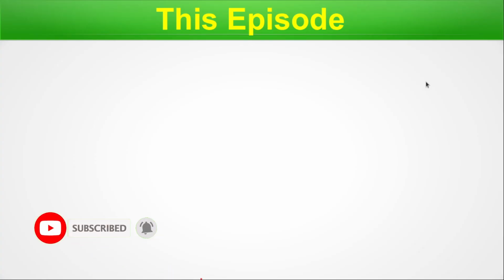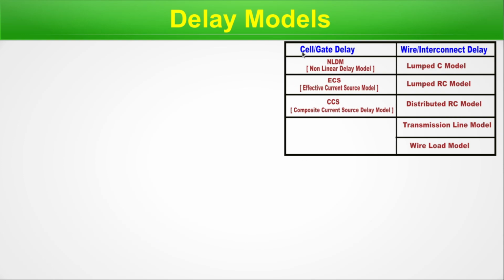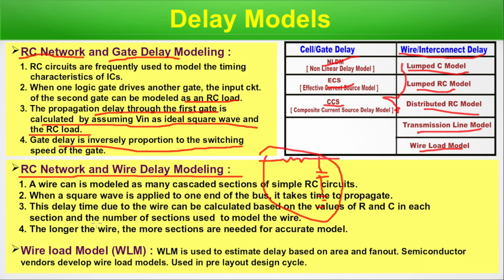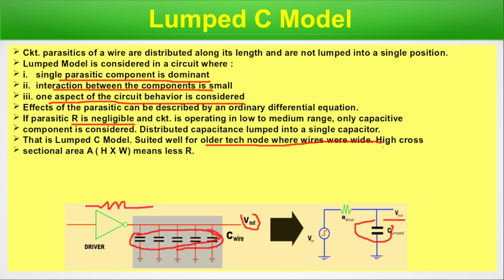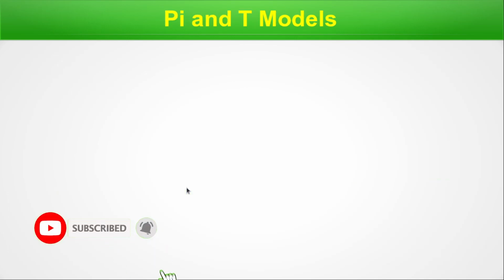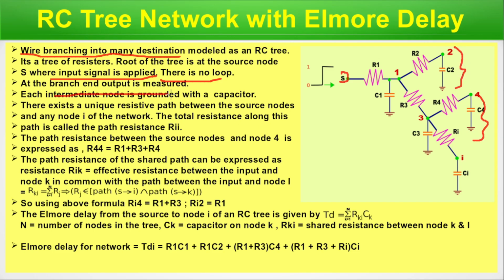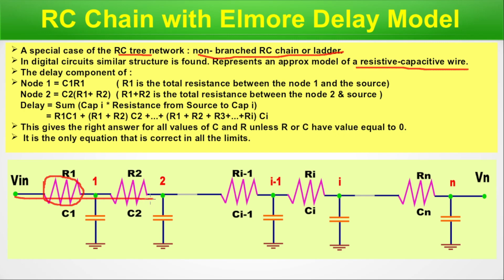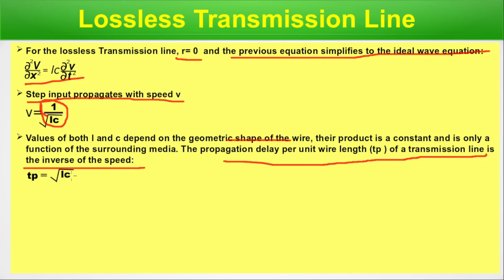Optimizing VLSI Physical Design: Understanding Interconnects Delay Models !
Within this enlightening video presentation, we delve into a comprehensive exploration of the critical topic of Interconnects Delay Models within the realm of VLSI (Very Large Scale Integration) Physical Design. This video serves as a succinct yet informative guide, condensing essential concepts and principles into a digestible format. Our discussion commences with an examination of the pivotal issue of delay in integrated circuits (IC), establishing a foundational understanding of the challenges faced in VLSI design. Subsequently, we navigate through various delay models, including the Lumped C Model, Lumped RC Model, RC Networks, Pi and T Models, and the Elmore Delay Model. Each of these models is dissected and explained to equip viewers with a profound grasp of their significance in VLSI design. Furthermore, the video delves into the intricate details of the RC Tree Network with Elmore Delay, the RC Chain with Elmore Delay Model, and the Distributed RC Line Model. Finally, it concludes with an exploration of the Transmission Line Model and its lossless variant, providing a well-rounded understanding of the intricacies involved in modeling interconnect delays within VLSI Physical Design.

Chapters for easy navigation:
00:00 Begining & Intro
00:36 Chapter Index
01:05 Delay in IC
04:09 Delay Models
08:23 Lumped C Model
11:19 Lumped RC Model
12:43 RC Networks
14:16 Pi and T Models
15:42 Elmore Delay Model
16:34 RC Tree Network with Elmore Delay
20:21 RC Chain with Elmore Delay Model
21:16 Distributed RC Line Model
22:35 Transmission Line Model
24:05 Lossless Transmission Line

Courtesy:
Image by Nic Wood from Pexels

This video suggests :
"Interconnects Delay Models in VLSI Physical Design"
"Delay in integrated circuits in VLSI design"
"Lumped C Model in VLSI design"
"Lumped RC Model in VLSI design"
"RC Networks in VLSI design"
"Pi and T Models in VLSI design"
"Elmore Delay Model in VLSI"
"RC Tree Network with Elmore Delay"
"RC Chain with Elmore Delay Model"
"Distributed RC Line Model in VLSI"
"Transmission Line Model in VLSI design"
"Lossless Transmission Line Model in VLSI"
"Models for interconnect delay in VLSI"
"Challenges in delay modeling in VLSI"
"Understanding delay models in VLSI design"
"Significance of delay models in VLSI"
"VLSI delay models for integrated circuits"
"Comprehensive guide to VLSI delay models"
"Exploring delay models in VLSI Physical Design"
"Intricacies of interconnect delay modeling in VLSI"